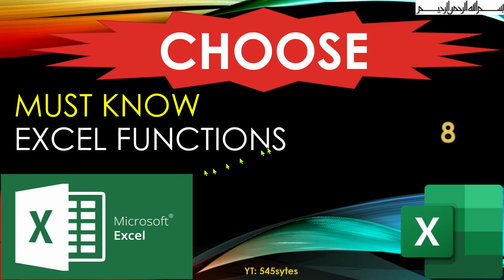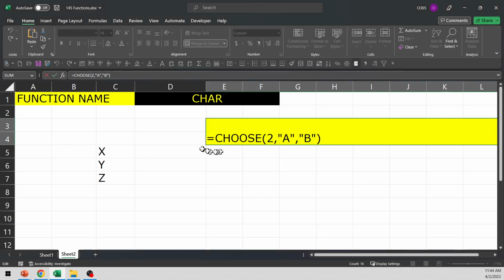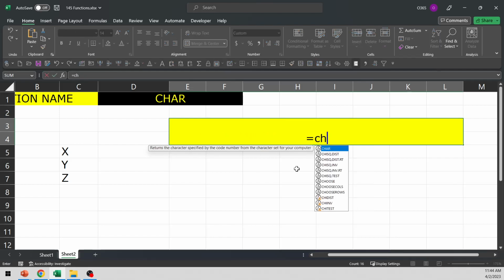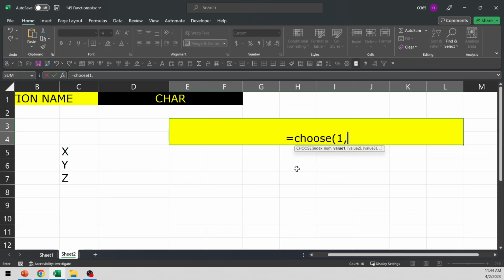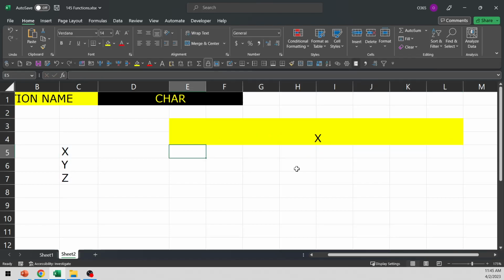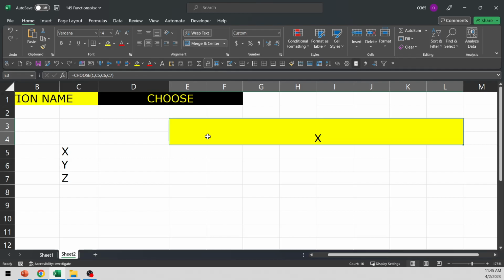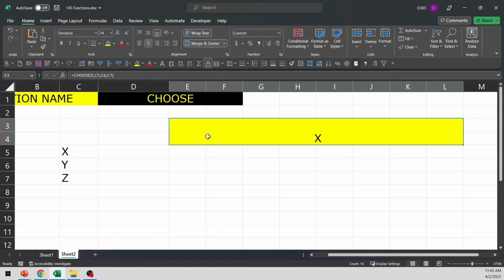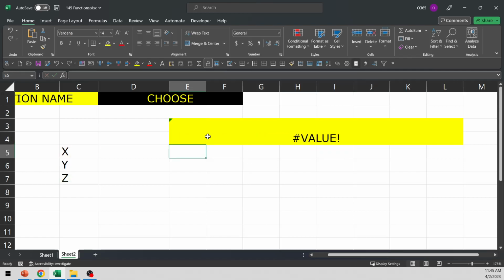11) Excel - CHOOSE Function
Chooses a value from a list of values